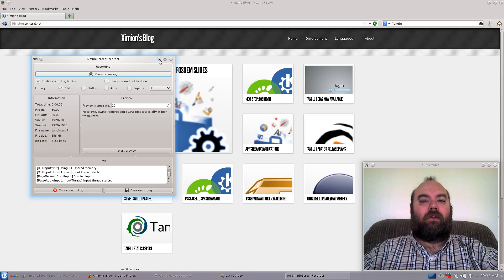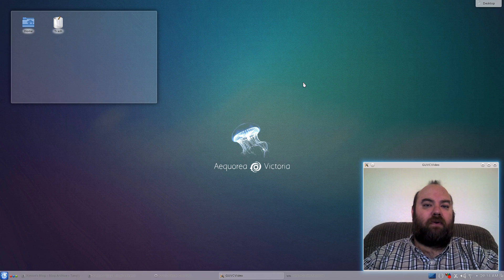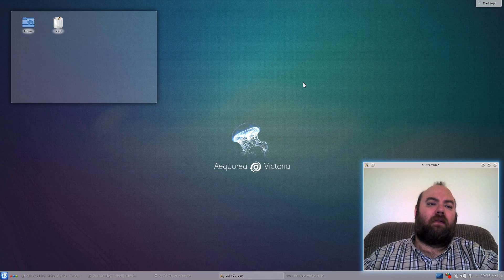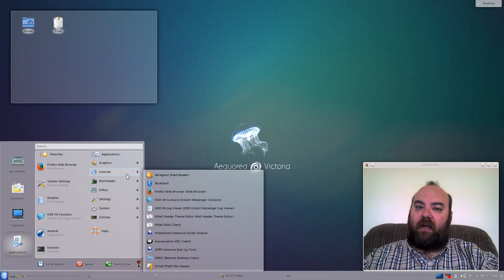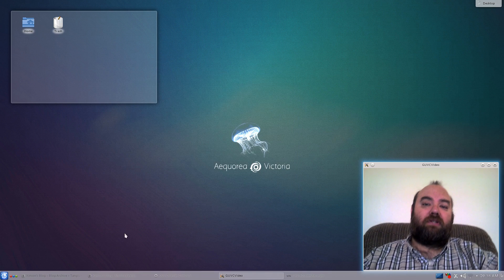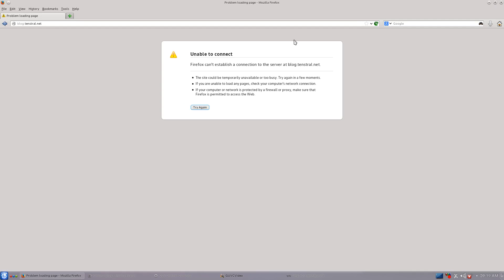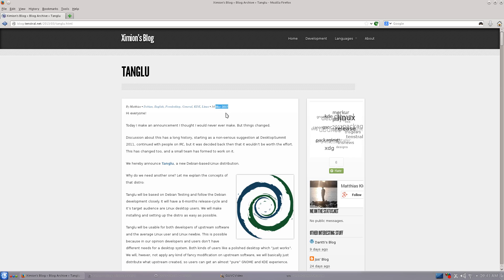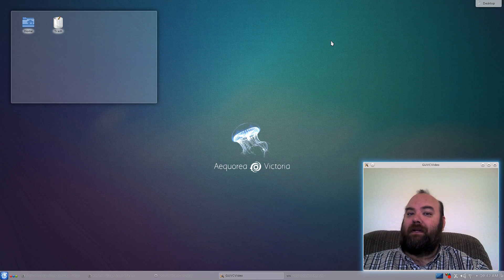Tanglu Linux 1.0 RC1 First Impressions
Tanglu Linux 1.0 RC1 First Impressions.  Tanglu is a German Debian Testing Branch version of Linux geared to a clean interface for the developer and user.  Their goal is to allow a "playground" for developers who have packages that are ready for testing, but do not fit within Debians time frames or lock downs.